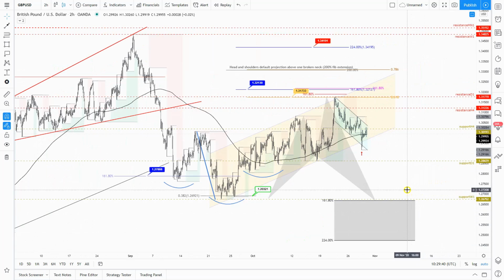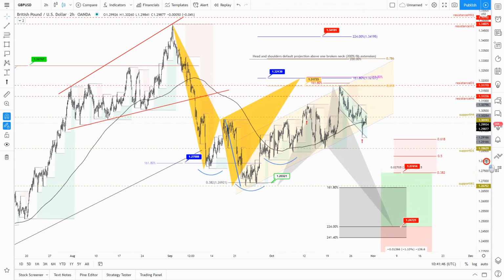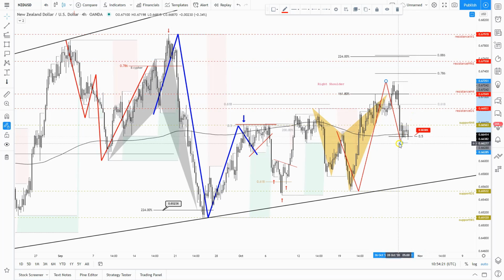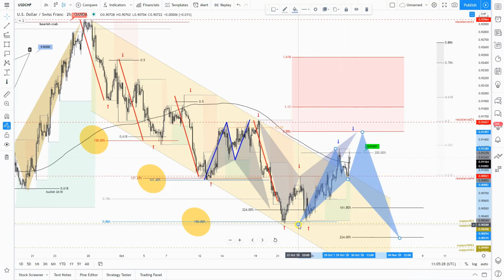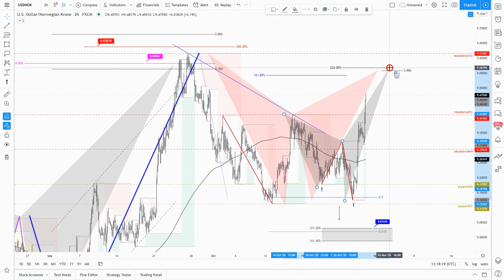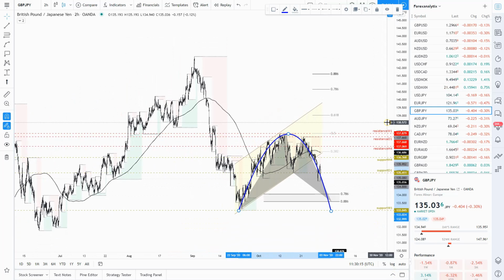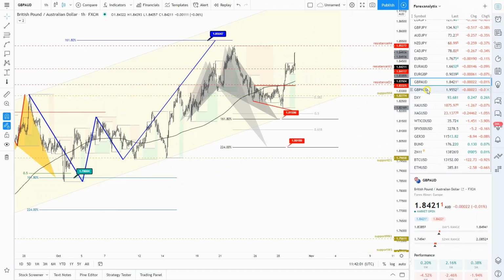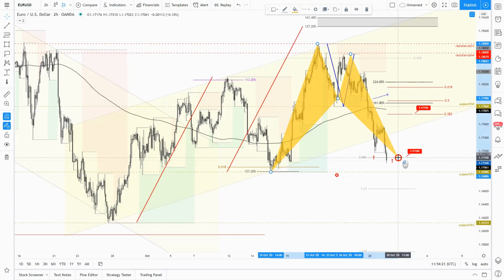Trading Strategy || 29 Oct | Advanced patterns | forex | equities | commodities